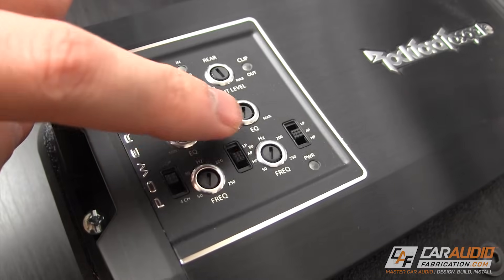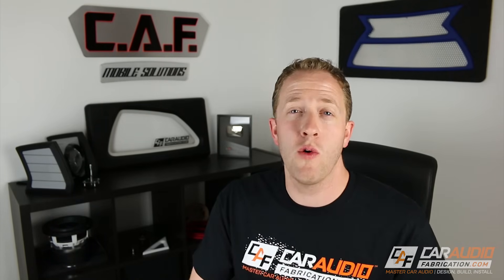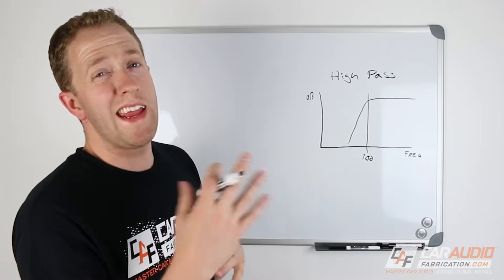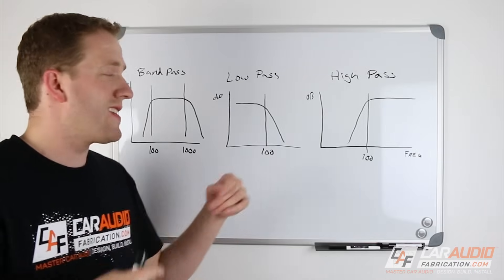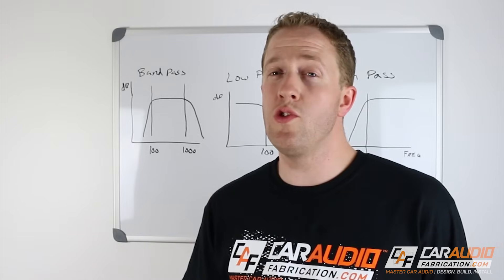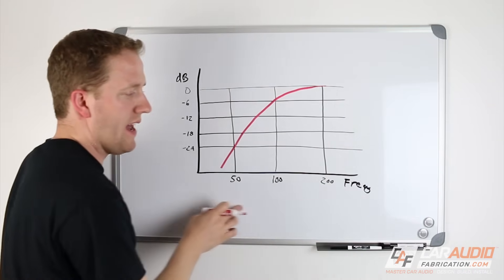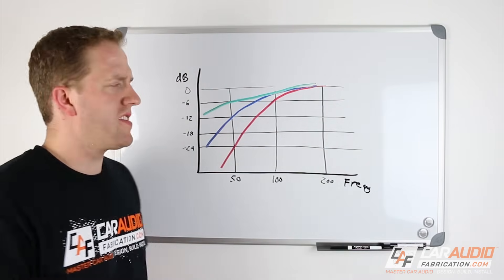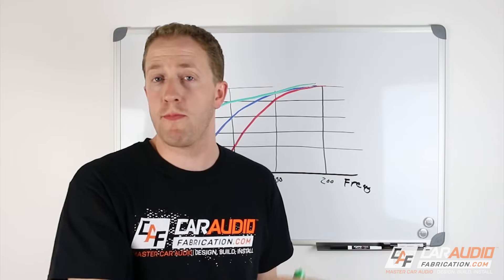IMPROVE Sound PROTECT Speakers - How to set Crossovers - CarAudioFabrication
Crossovers are on nearly every car audio amplifier in existence along with a setting in head units and Digital Signal Processors. Component Speakers include them. But what is a crossover? What does high pass and low pass mean? Or what about band pass? What is butterworth and what is Linkwitz Riley? What is an active crossover and what is passive? In this video we learn all about crossovers and some tips for how to set them!

--SUPPORT THE MAKING OF CAF—
Early Access to Videos, Secret Videos, Direct Messaging for Questions: